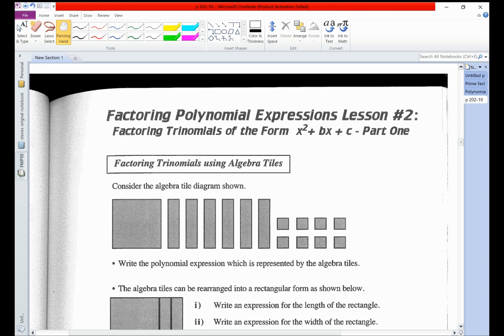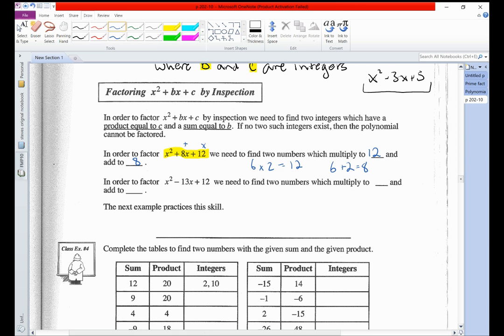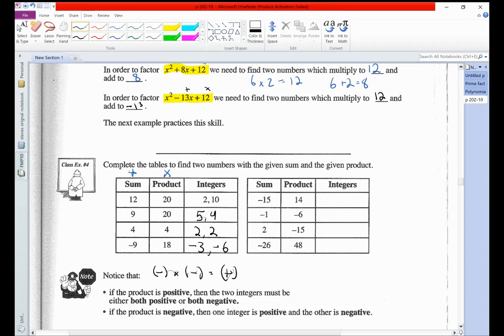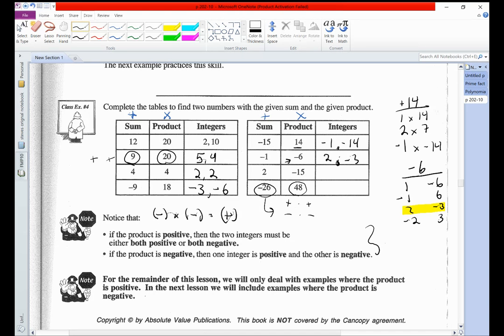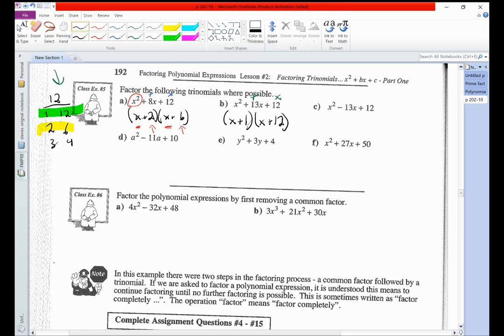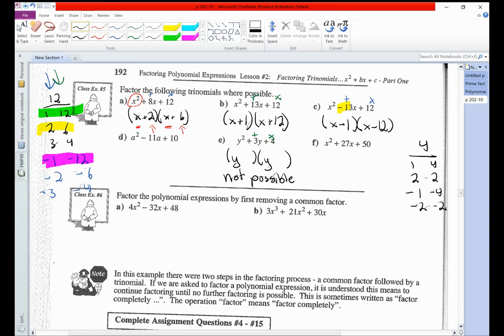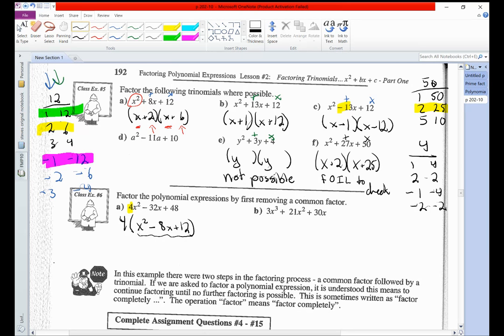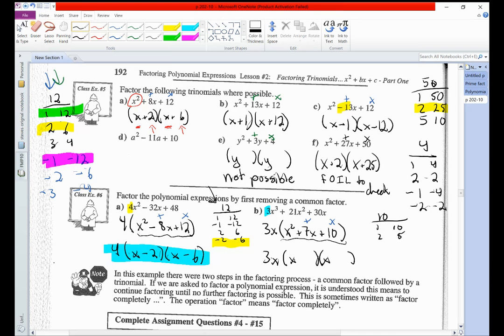Factoring Lesson #2 Video